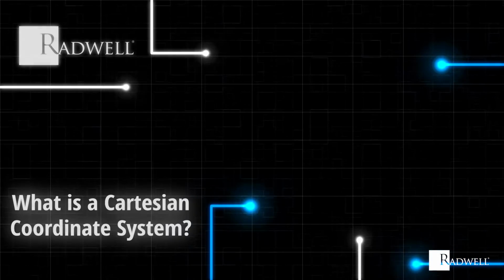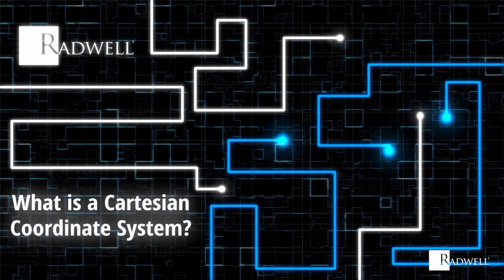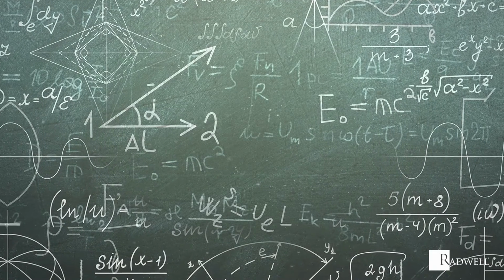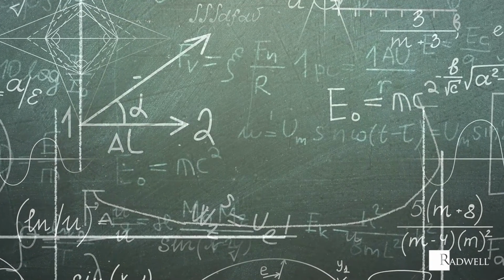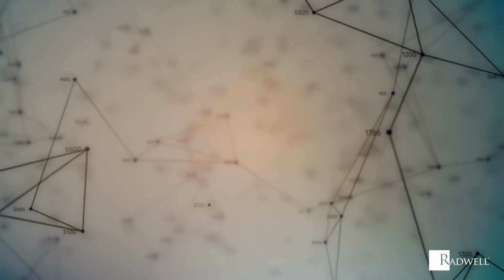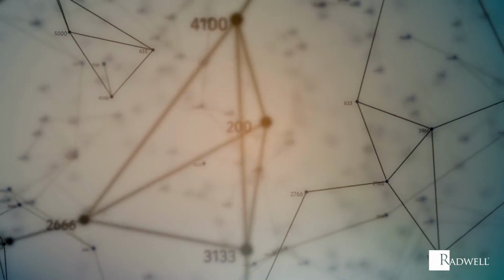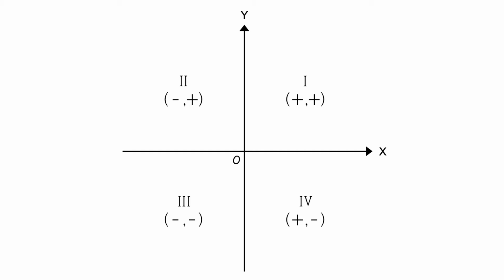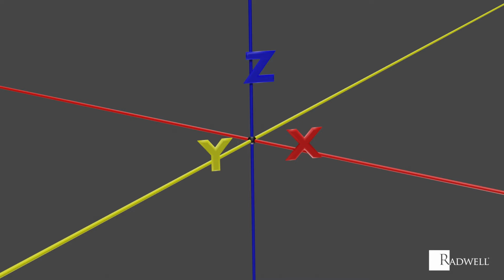What is a Cartesian Coordinate System?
A Cartesian Coordinate System is used to define position and movement in industrial automation and engineering applications. In this video, Radwell explains how a Cartesian Coordinate System supports precise positioning in manufacturing systems.

This video provides context on how this system is applied in robotics, CNC machinery and automation processes.

Understanding Cartesian Coordinates is essential for accurate system design, programming and operation.